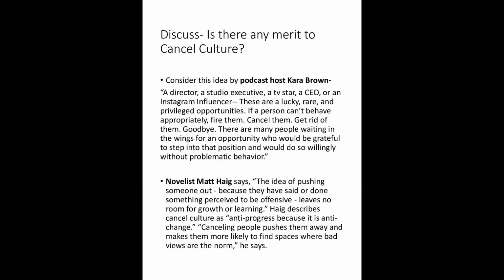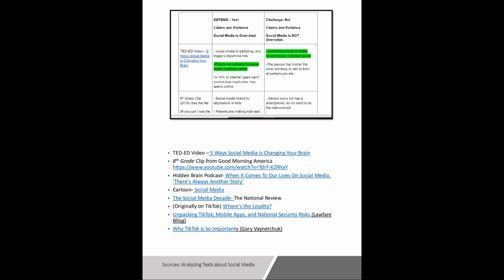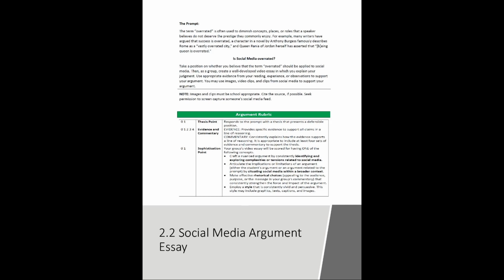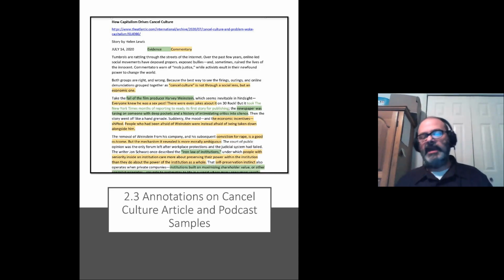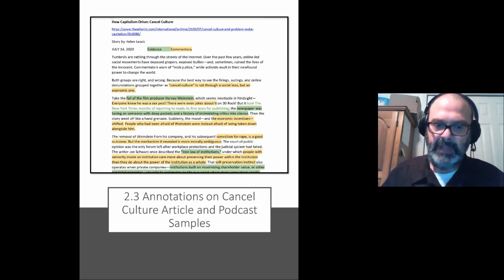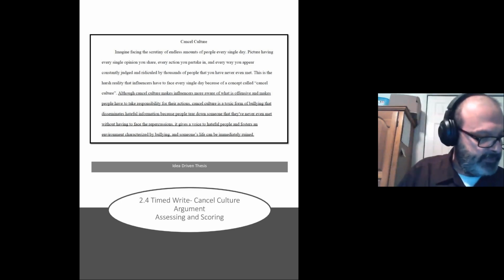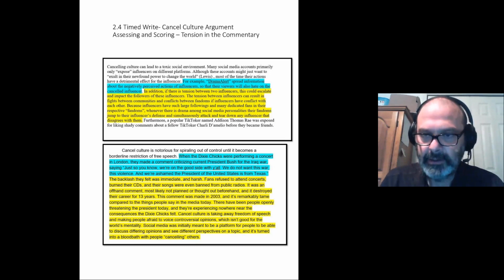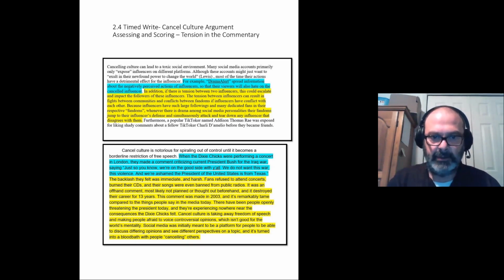October Pop Up PD